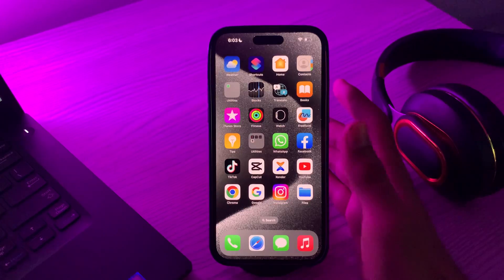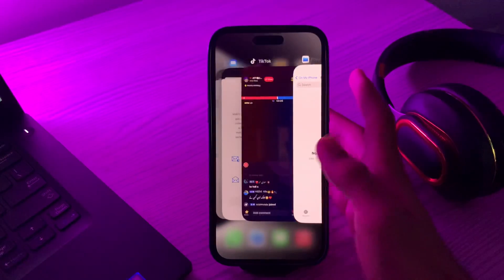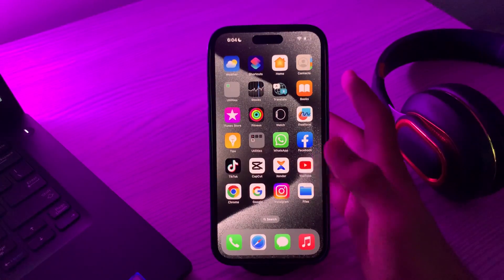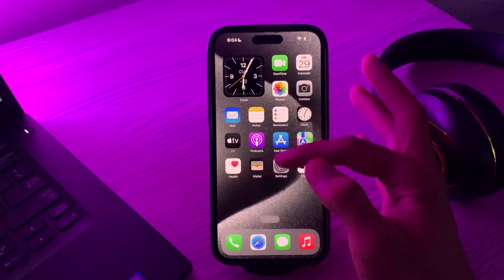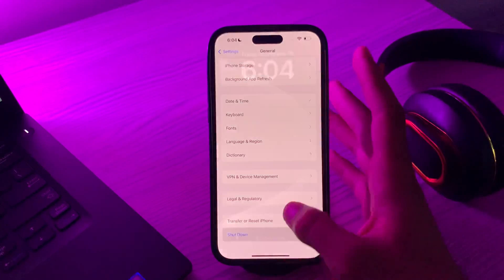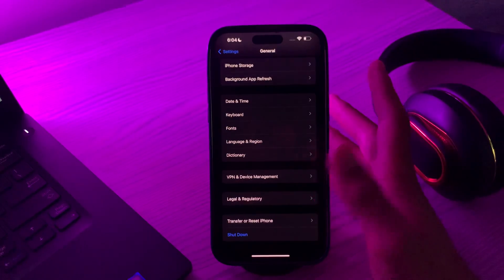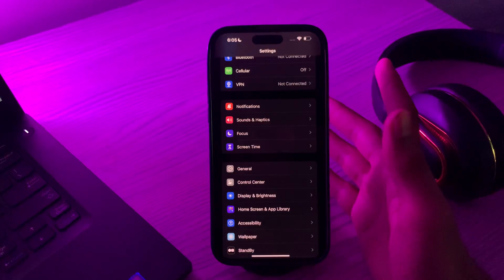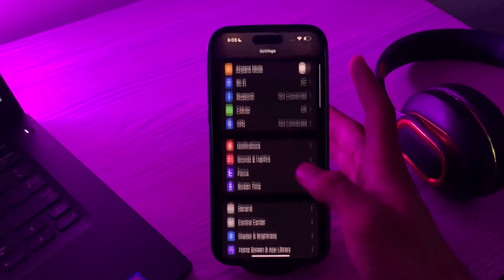How To Fix Files App Not Working in iOS 17 on iPhone